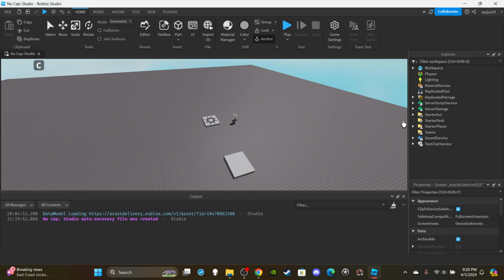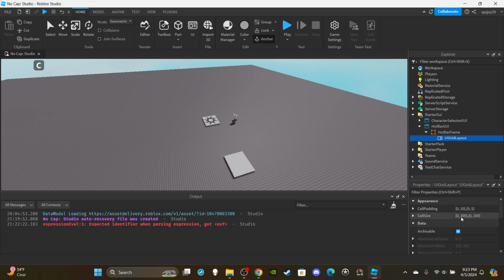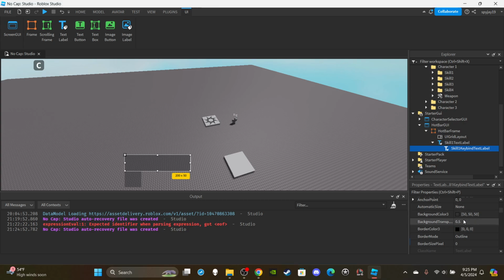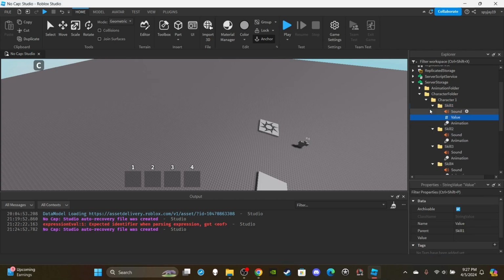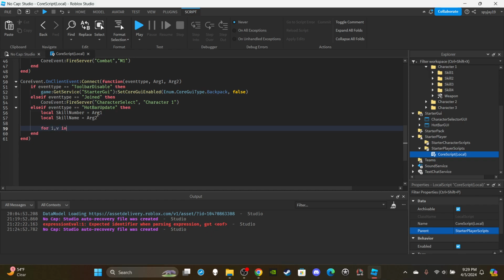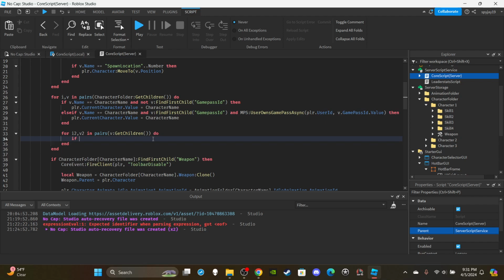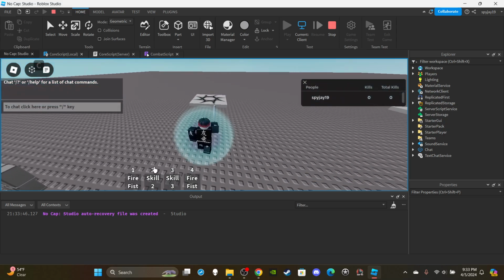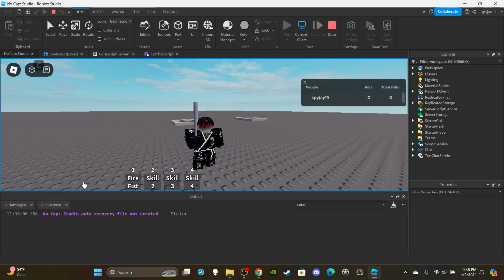How to make a Battlegrounds Game in Roblox! [Part 5: Hotbar] (Roblox Studio Scripting Tutorial 2024)